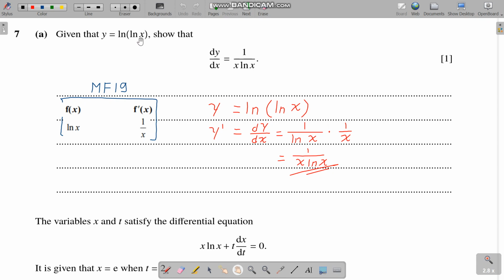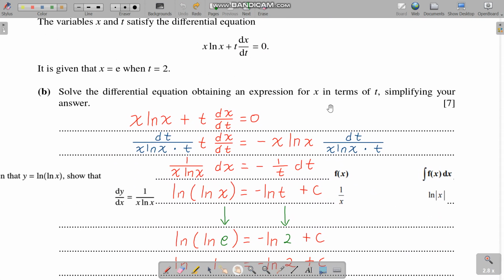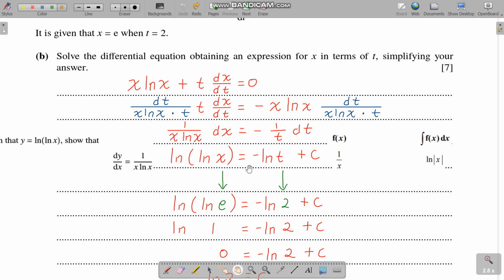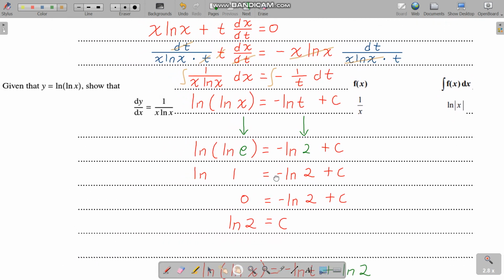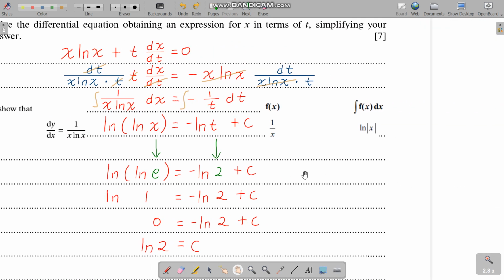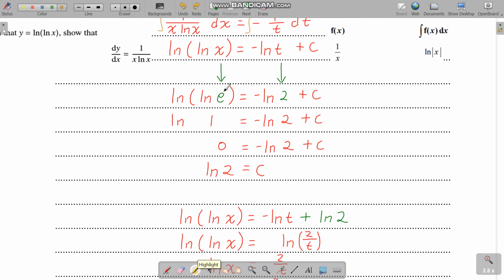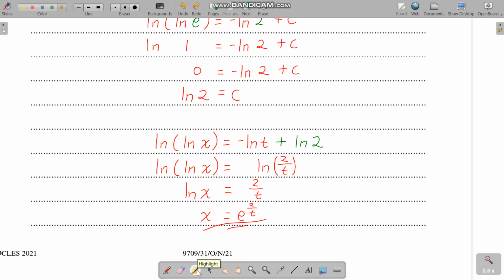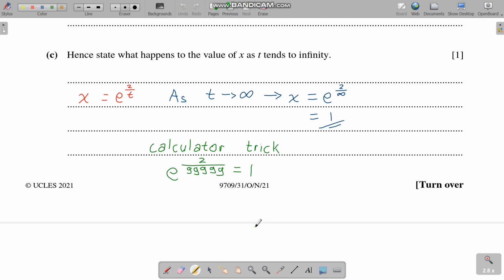9709_w21_qp_31 Q7a,b,c Topic 3.8 Differential Equations A Level Mathematics